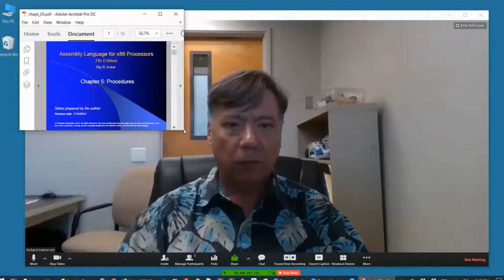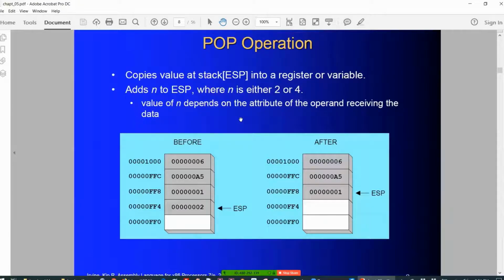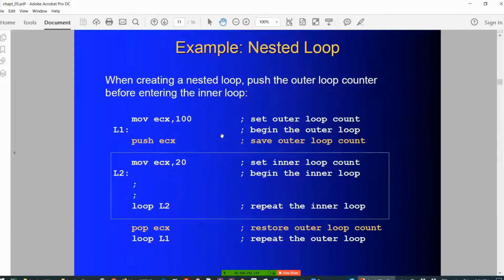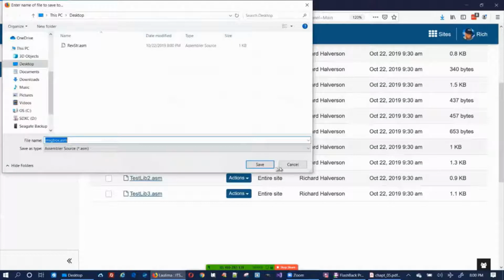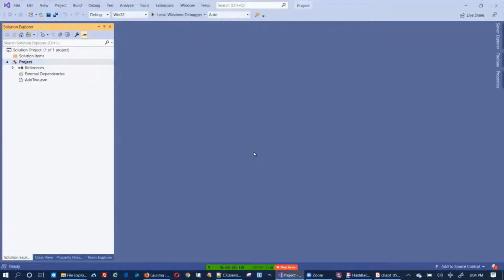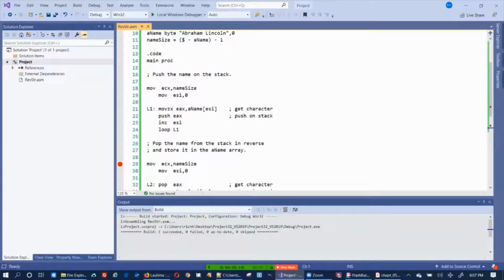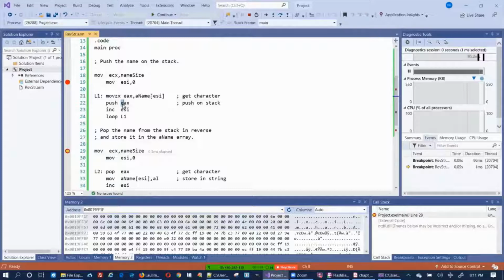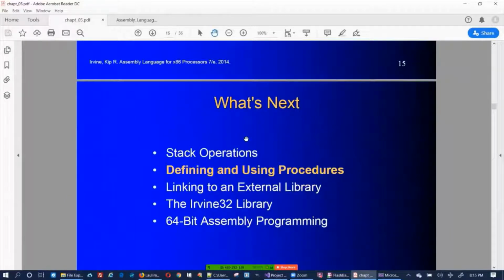ITS388AL Chapter 5 Procedures 1